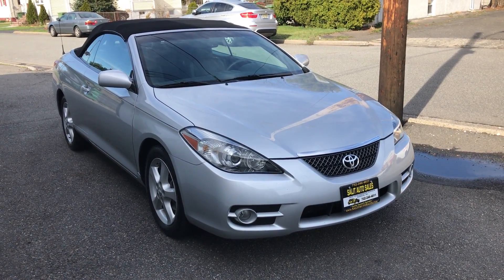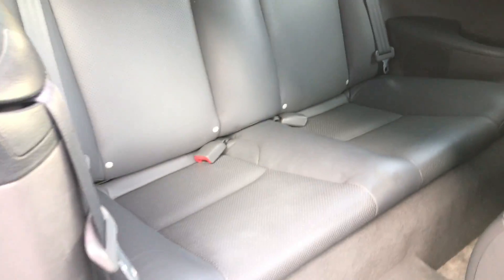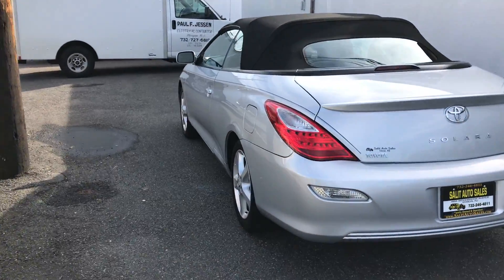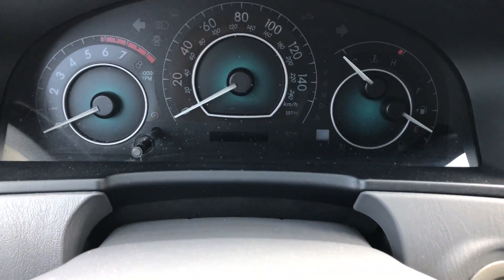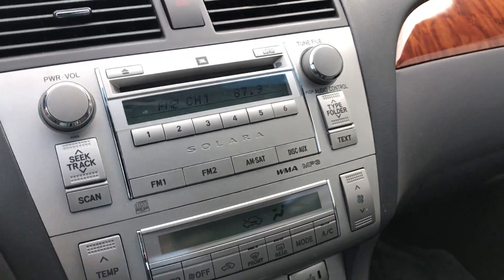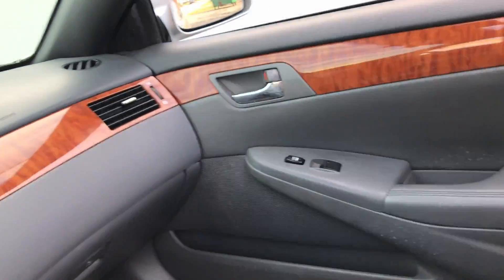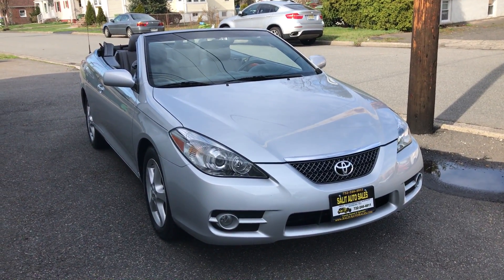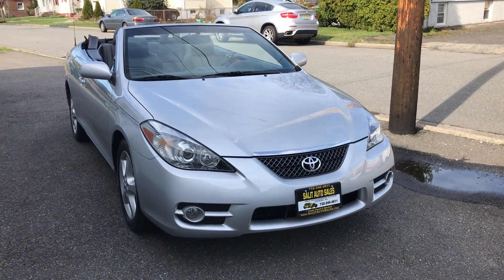Salit Auto Sales - 2007 Toyota Solara SLE convertible in Edison,NJ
This is a  2007 Toyota Solara SLE V6 convertible with 29,000 low miles on it. This low mileage midsize convertible is certified by Carfax to have a clean vehicle history report. It comes fully loaded with leather interior, bluetooth, ABS, side airbags, traction control, heated seats, JBL sound system, power seat, alloy wheels and much more. Check out this convertible for yourself and see why everyone that has one loves it. Warranty included.